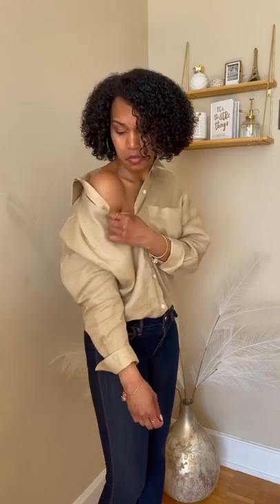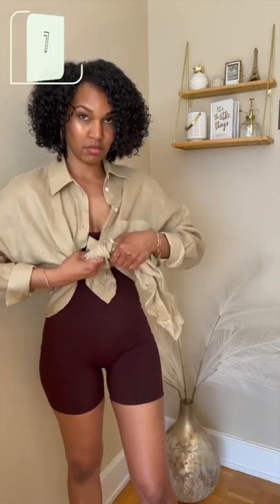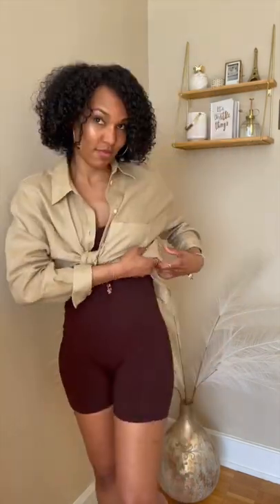Ways to Wear: Linen Shirt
Linen Shirt - ZARA
Romper - Naked Wardrobe
Jeans - ZARA
Skirt - Aritzia
Leggings - Aritzia
Shorts - ZARA
Skinny Jeans - Guess